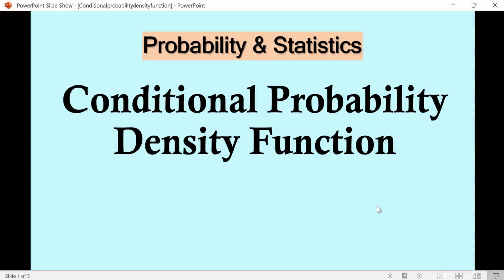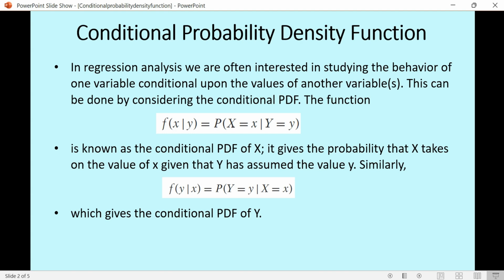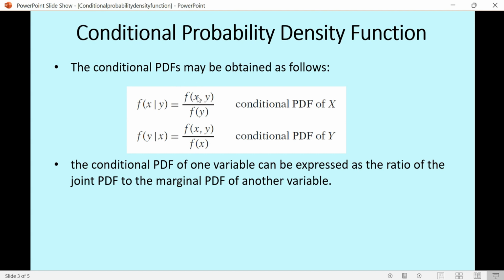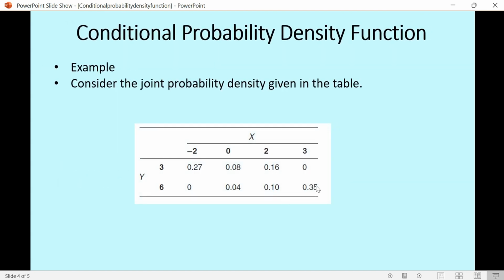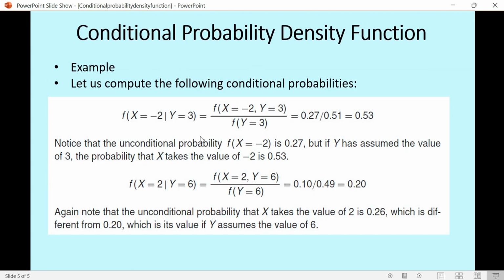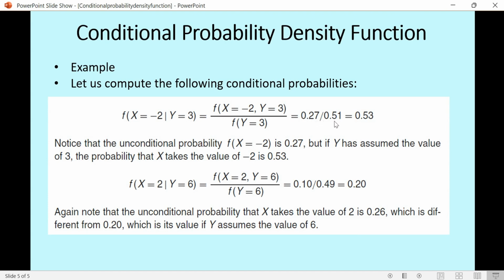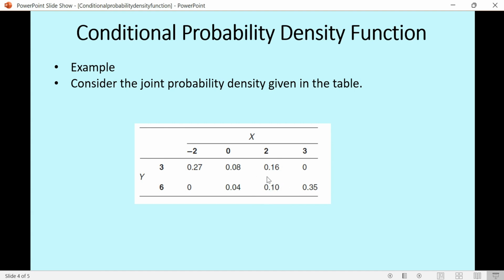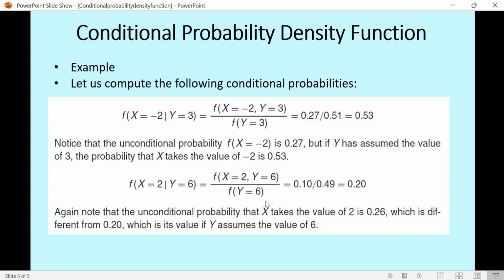Probability and Statistics | Conditional Probability Density Function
In regression analysis we are often interested in studying the behavior of one variable conditional upon the values of another variable(s). This can be done by considering the conditional PDF. The function is known as the conditional PDF of X; it gives the probability that X takes on the value of x given that Y has assumed the value y.